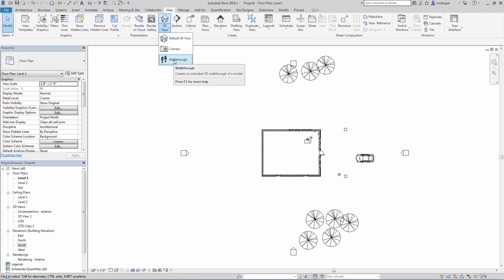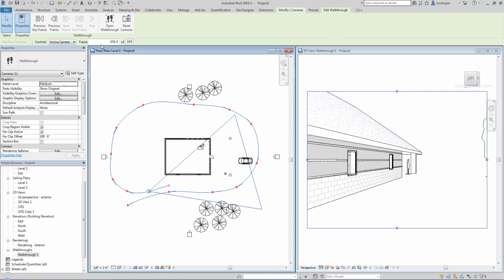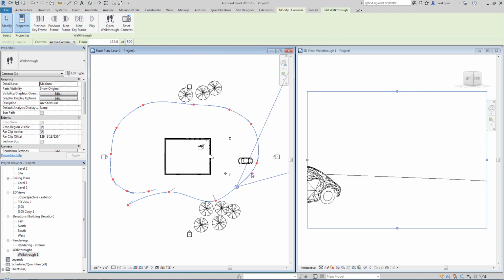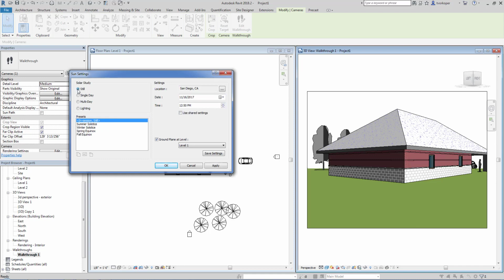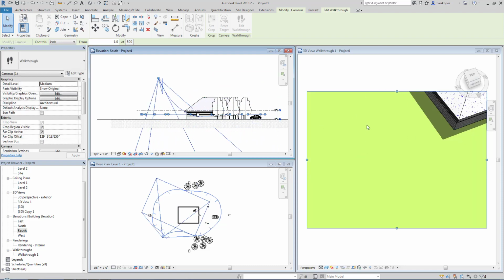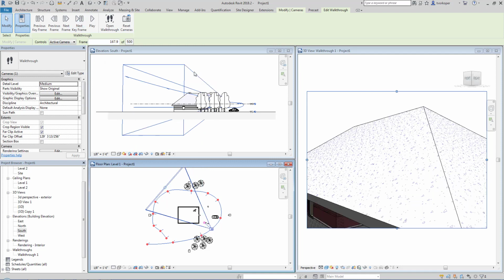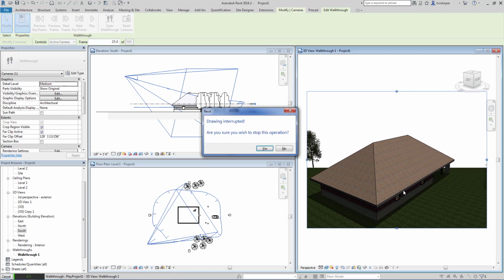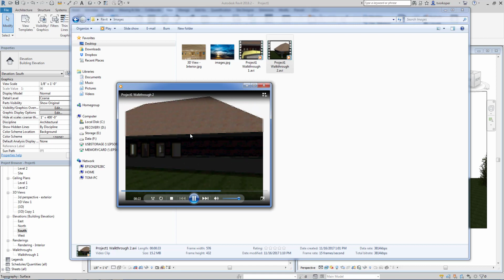Week 13 - 3 Walkthru